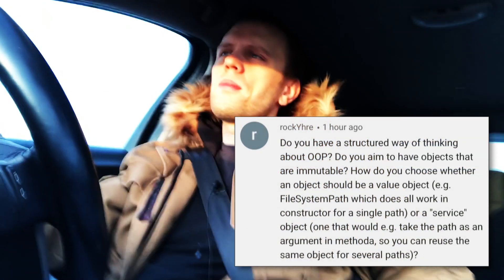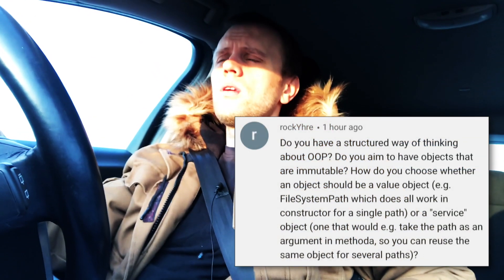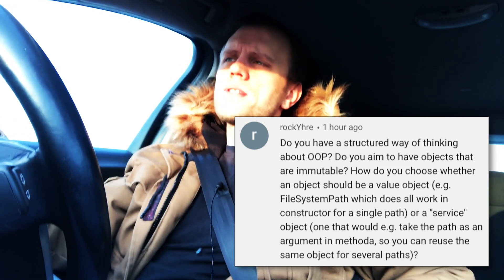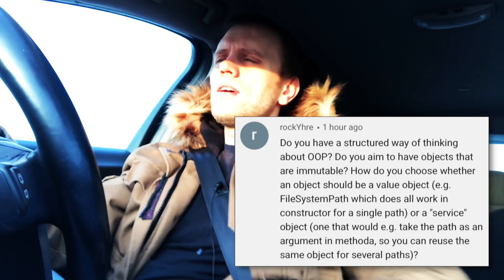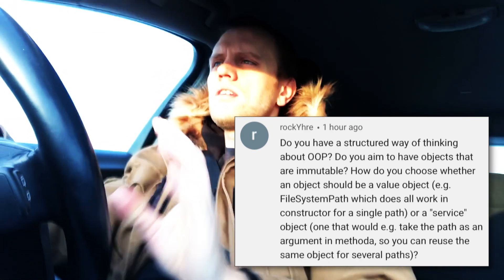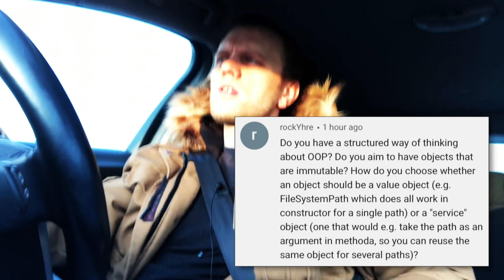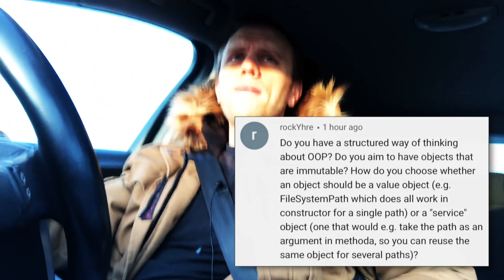Commute talk: Structured thinking about OOP types